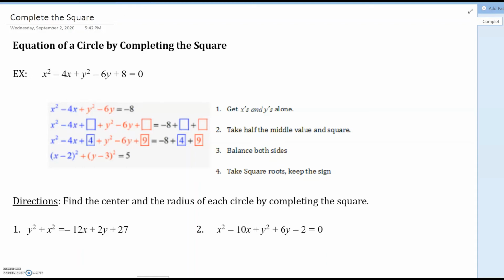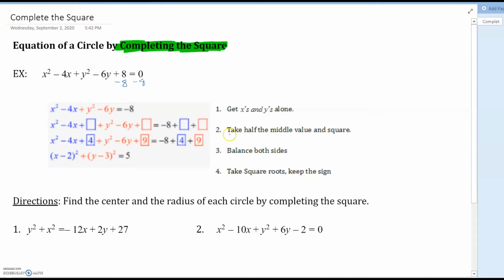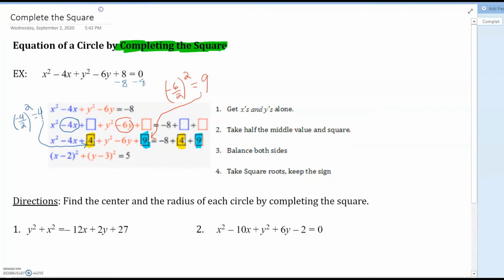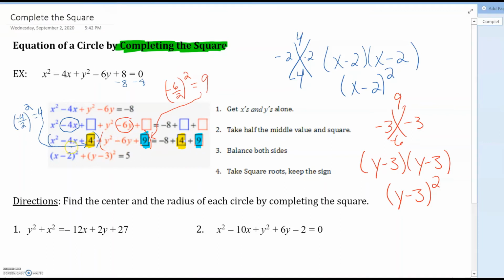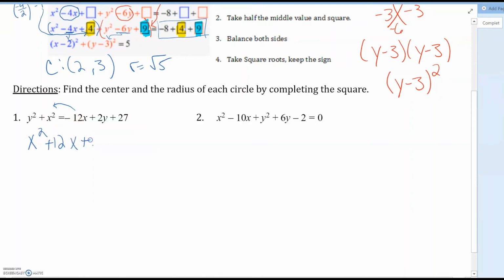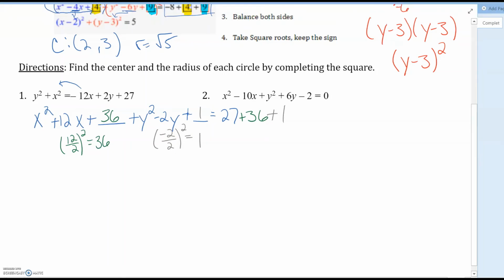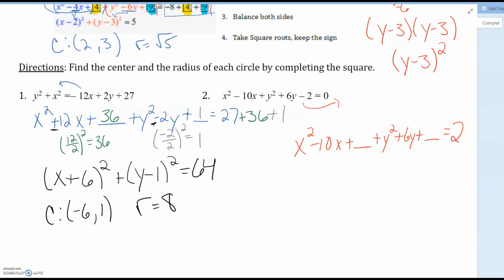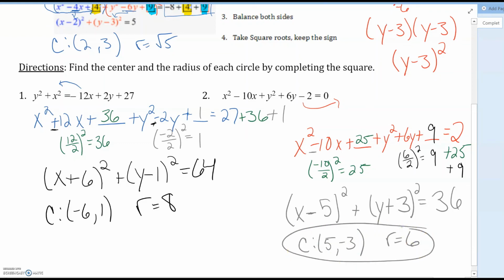Complete The Square